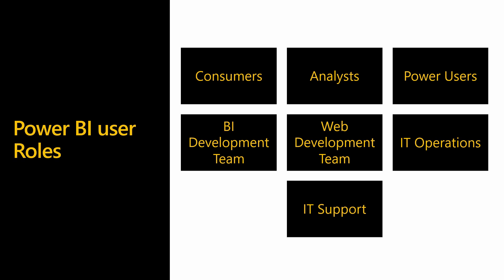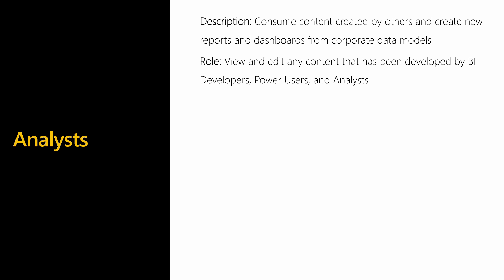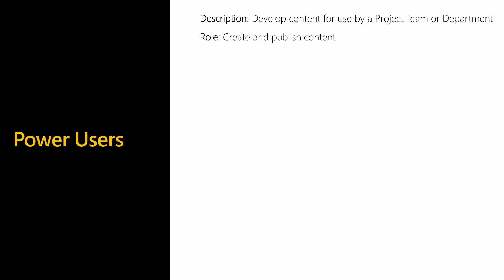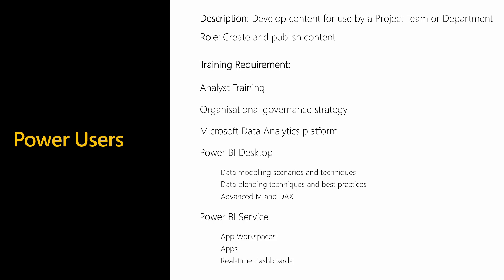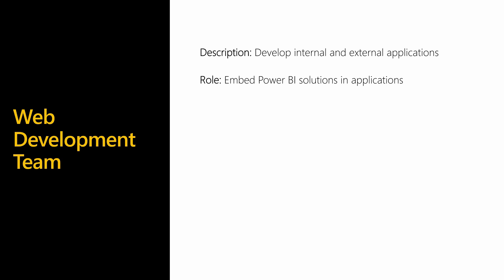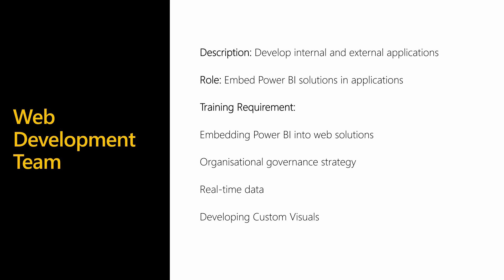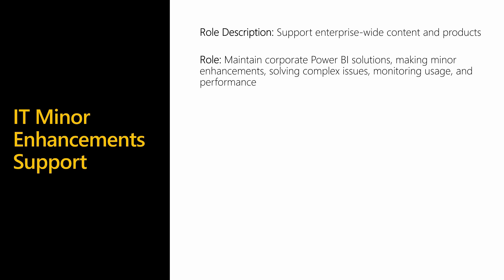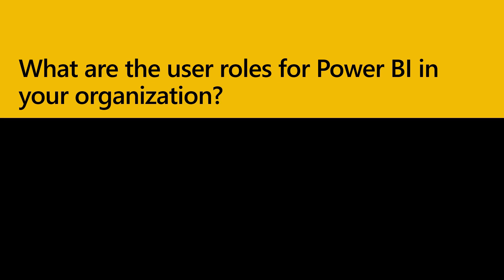Power BI roll out: user roles | Power BI Adoption Framework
In this video, Manu and Paul provide their views on different Power BI users you’re likely to have in an organization, as well as the training recommended for them.

This series provides a structured approach for developing the strategy for Power BI Adoption, Governance, Service Management, Security, Rollout, and Support in your organization through a series of workshops.

Work with a Partner on Power BI Adoption Power BI training and enablement services
More questions?